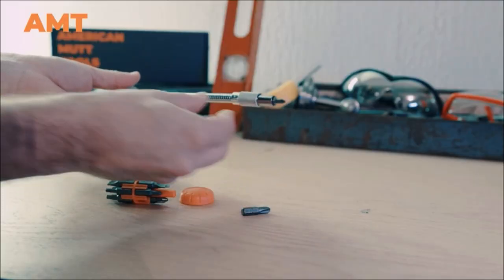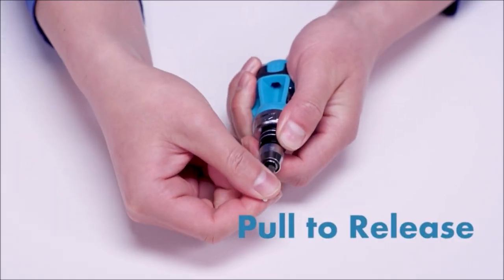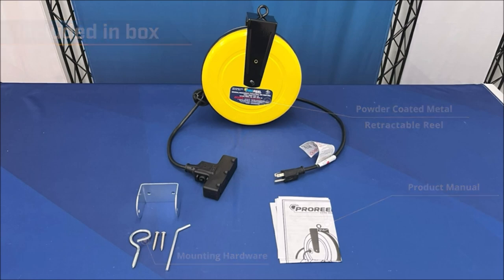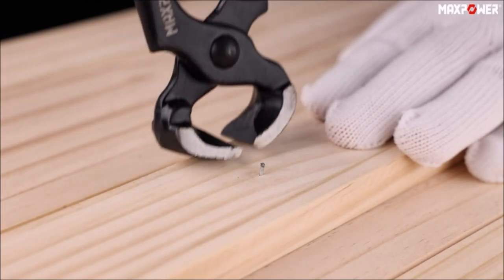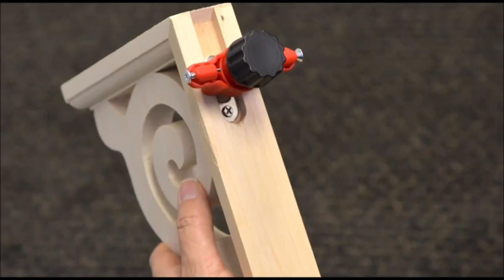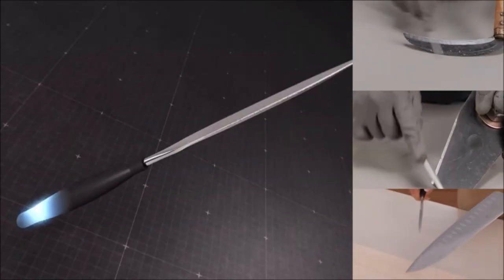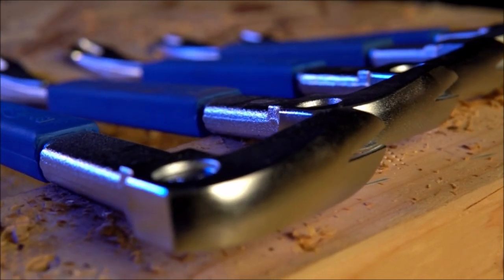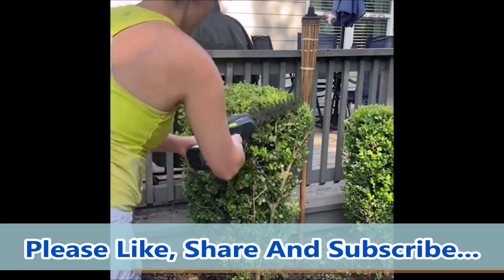2023's Must Have Unique Tools: Exploring the Top 10 Unique Tools of 2023 for DIY Enthusiasts...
2023's Must Have Unique Tools: Exploring the Top 10 Unique Tools of 2023 for DIY Enthusiasts...

Get ready to take your DIY projects to the next level with our carefully curated selection of 14 unique and essential tools. Whether you're a seasoned DIY enthusiast or just starting out, these tools are designed to make your tasks easier, more efficient, and incredibly satisfying. From precision repairs to outdoor adventures and everything in between, we've got you covered. Check out the links below to grab these must-have tools and transform the way you tackle projects!
1. Fix Manufacturing Board Sword Pro, Wheelie Wrench, Powder Pliers

2. KSEIBI Wood Axe, Small Outdoor Camp Hatchet for Splitting and Kindling Wood, Forged Steel Blade with Anti-Slip and Shock Reduction Handle Great Throwing Axes and Hatchets

3. DURATECH Stubby Ratcheting Screwdriver, 12-in-1 Multi-bit Short Screw Drivers, Premium S2 Steel, Innovated Bits Quick-Load Mechanism, with Phillips, Slotted, Torx, Square Bits Stored in Handle

4. LED Small Flashlight, 500Lumens Bright Mini Keychain Light, Portable USB Rechargeable Pocket Lights with 3 Modes Compact Baseball Cap Lights Indoor and Outdoor for Walking,Searching and Hiking

5. Alert ProReel 5000A-30GF-CB Heavy-Duty Retractable Extension Cord Reel | 30' - 16/3 SJTW Retracting Cord | Tri-Tap Grounded Outlet with Power Light | 10amp Circuit Breaker

6. Scotch M3000 3M Hand Masked Tape Dispenser, Film & Tape

7. MAXPOWER 4-Pieces Pry Bar Set, 12-inch Utility Claw Pry Bar, 8-inch Nail Puller, 10-inch and 7-inch Flat Pry Bar Crowbar Claw

8. Strong Hand Tools PE6 Expand-O Reverse-Action Clamping Plier, 500 LBS Clamping Pressure, 1" to 1-3/4" Range, 6.5" Size

9. Keyhole Companion Marking Tool Set – Mount/Hang Items that have Slots Without Measuring; Mark Fastener Locations on Walls. Picture hanging, power strips, use w/keyhole hangers, etc

10. Garden Tool Set, Stainless Steel Heavy Duty Gardening Tool Set, with One Touch Safety Locking, Storage Case, Outdoor Hand Tools, Ideal Garden Tool Kit Gifts for Women and Men

11. AMERICAN MUTT TOOLS 12 in 1 Ratcheting Flexible Screwdriver – Flexible Screwdriver Tool with Bit Holder | Flexible Shaft Screwdriver, Bendable Screwdriver Extension, Flexible Screwdriver Extension

12. ESTWING Pro Claw Nail Puller - 9" Pry Bar with Forged Steel Construction & No-Slip Cushion Grip

13. RUITOOL Japanese Pull Saw 8 inch Foldable Hand Saw SK5 Flexible Blade 14TPI Folding Japanese Saw Wood Saw Kataba for Woodworking Tools

14. Saker Cordless Hedge Trimmer-20V Electric Shrub Trimmer Grass Shears Handheld Grass Cutter, Hedge Shear with 1 PCS Rechargeable Battery and Charger for Garden, Lawn